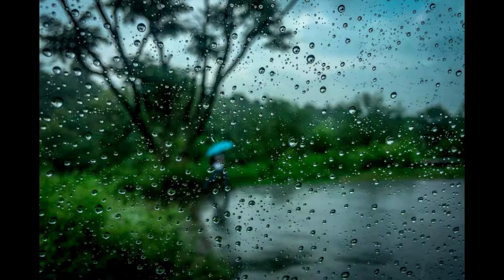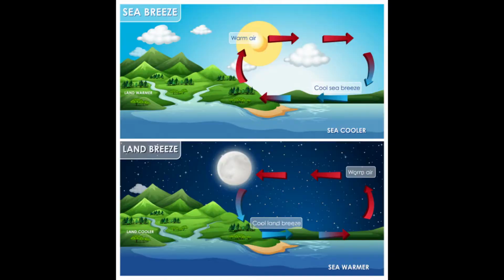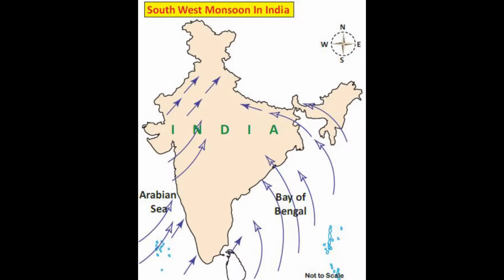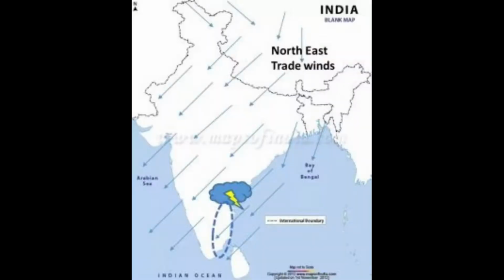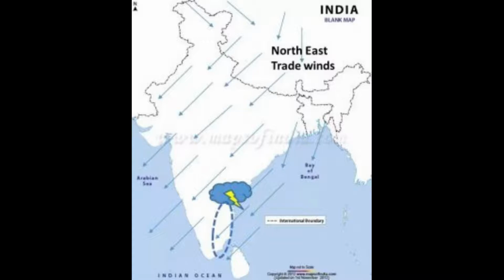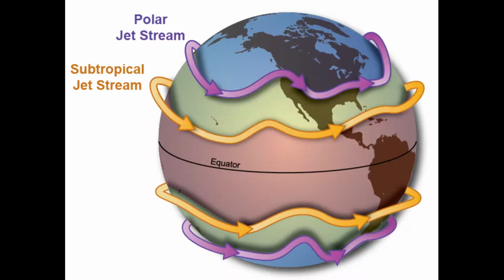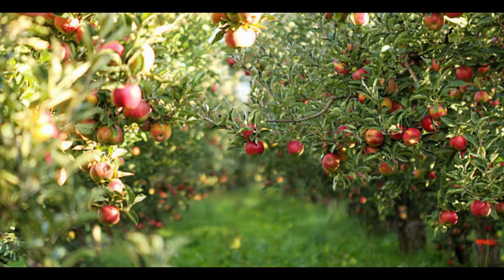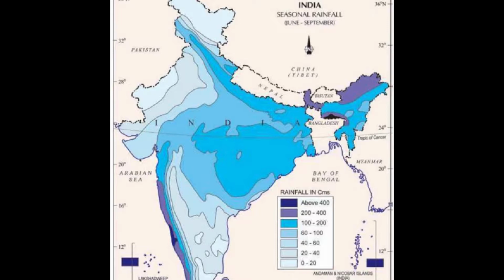Climate of India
monsoon